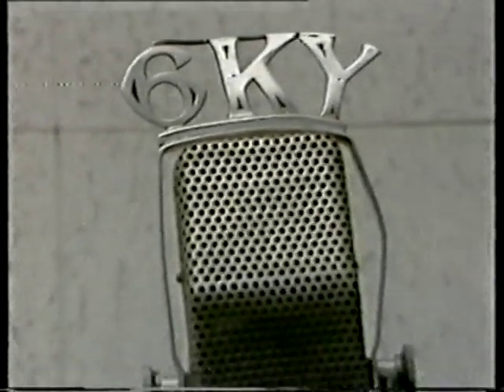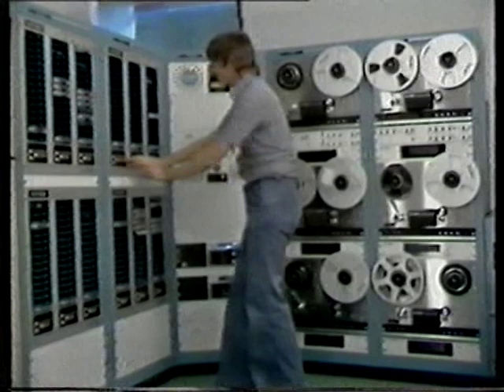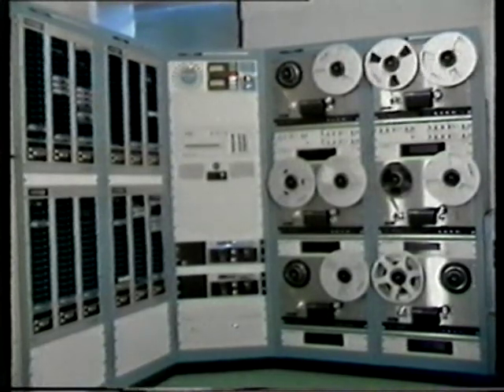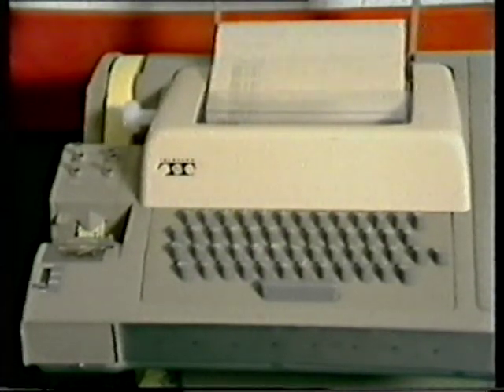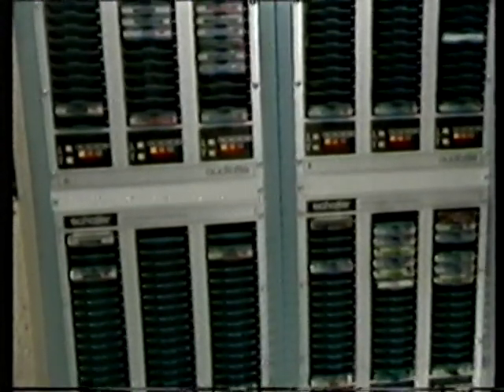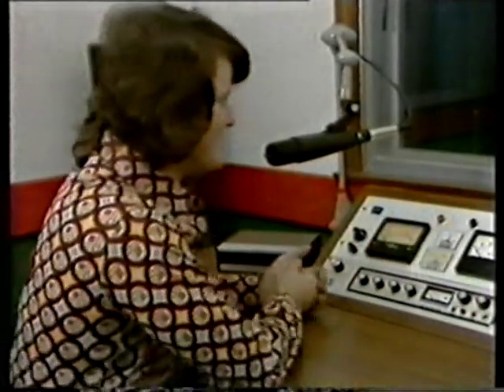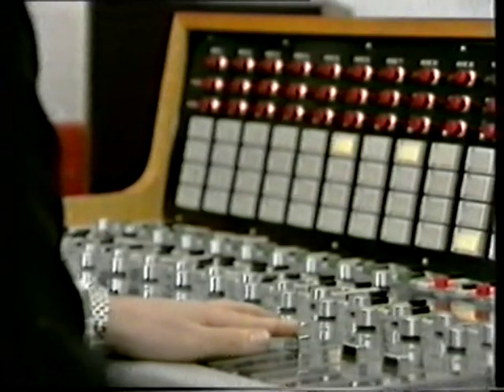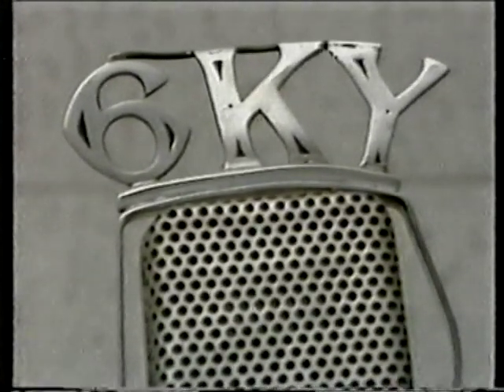Schafer "FRED 903E" Radio Automation System at 6KY in 1976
An overview of the Schafer Radio Automation System that could automate radio stations for up to 3 days in advance! using cart machines and TEAC reel to reel tape machines, this is the system in use at 6KY, Western Australia in 1976.